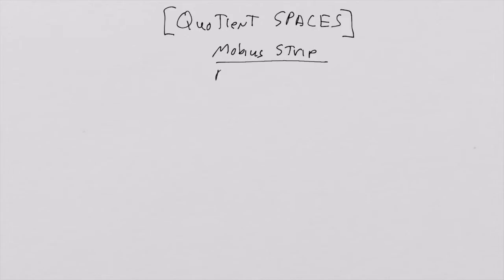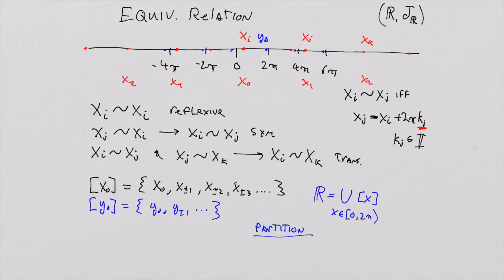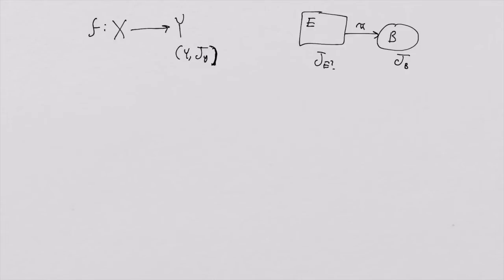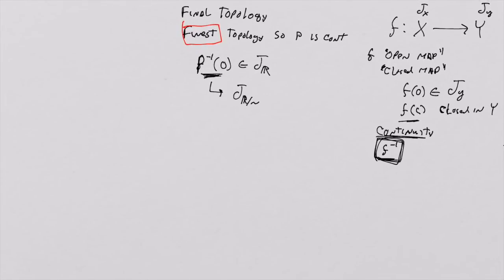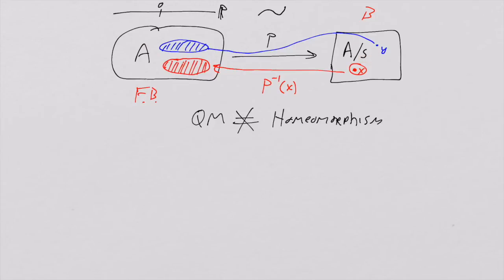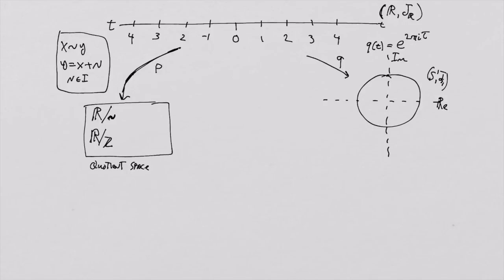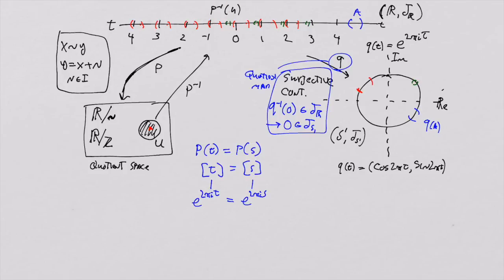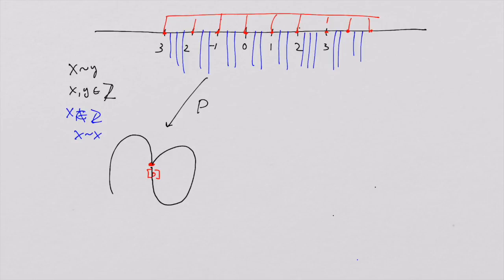What is a Manifold? Lesson 14: Quotient Spaces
I AM GOING TO REDO THIS VIDEO. I have made some annotations here and annotations are not visible on mobile devices.

This is a long lesson about an important topological concept: quotient spaces.